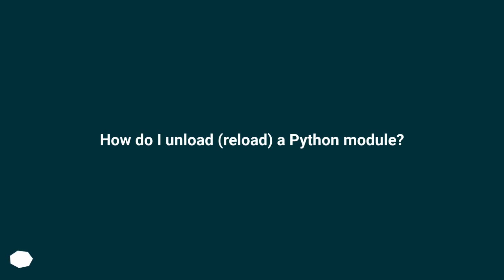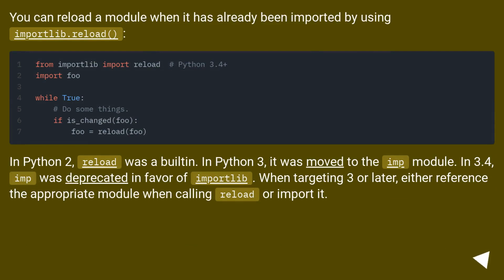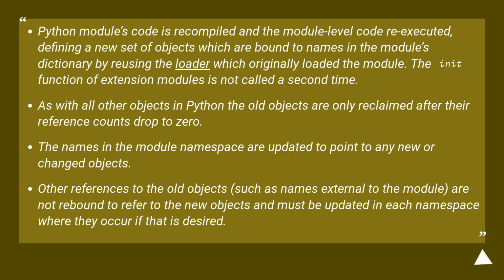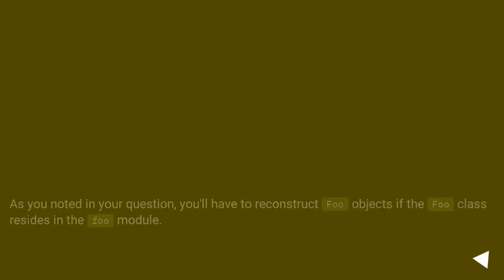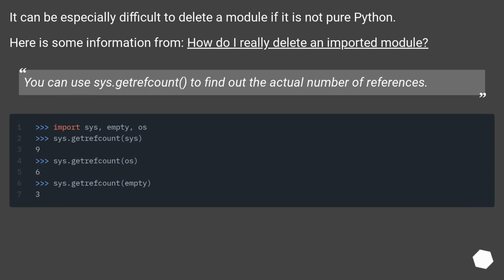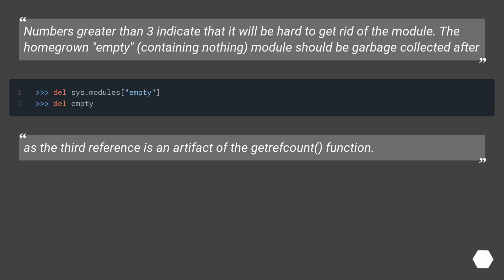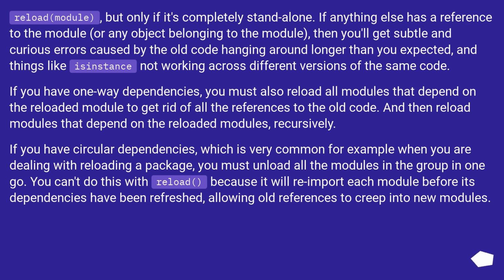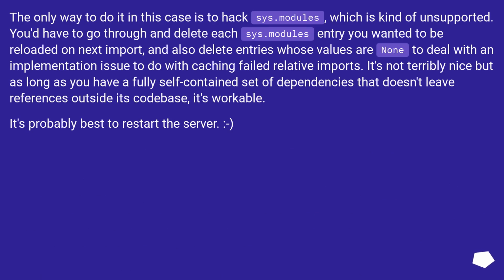How do I unload (reload) a Python module?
Chapters
00:00 Question
00:28 Accepted answer (Score 1070)
02:11 Answer 2 (Score 269)
02:41 Answer 3 (Score 125)
03:26 Answer 4 (Score 96)
04:59 Thank you